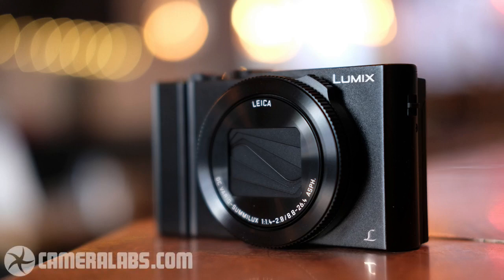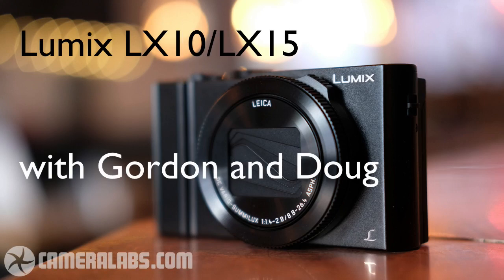Panasonic Lumix LX10 LX15 review with Gordon and Doug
Gordon and Doug discuss everything you need to know about the Panasonic Lumix LX10 / LX15, a premium compact camera, including comparing it against the competition from Canon and Sony!